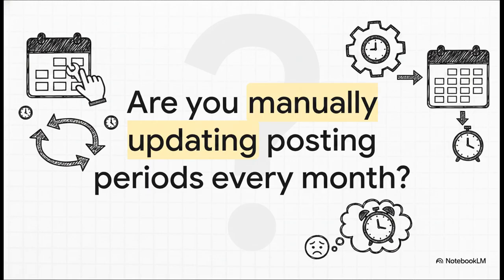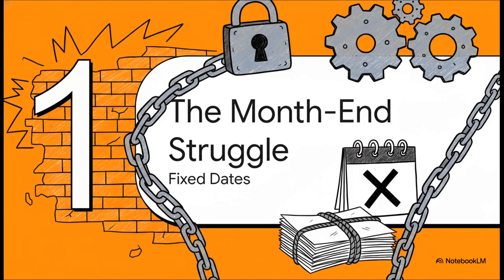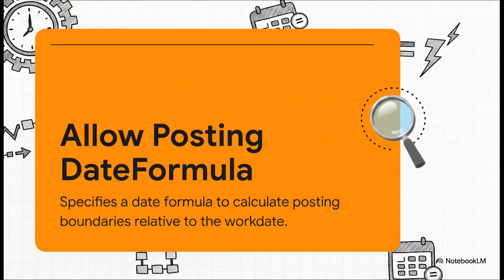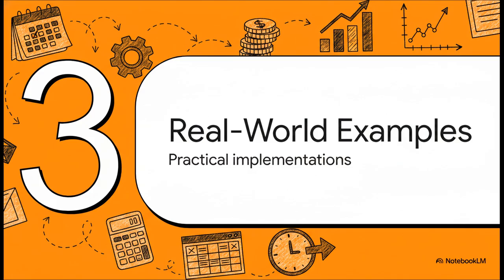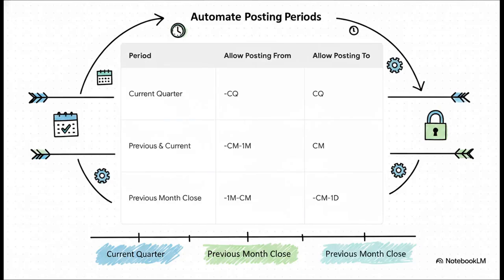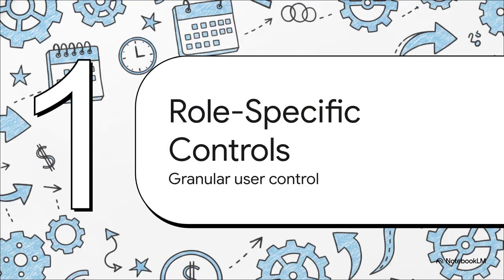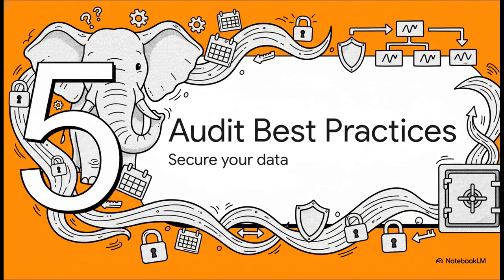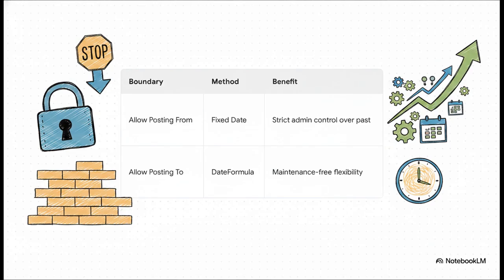STOP Manual Month-End Updates in Business Central! (BC28)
Stop wasting time manually changing dates in General Ledger Setup every month
. This video shows you how to use the new DateFormula feature in BC28 to automate your posting periods for good